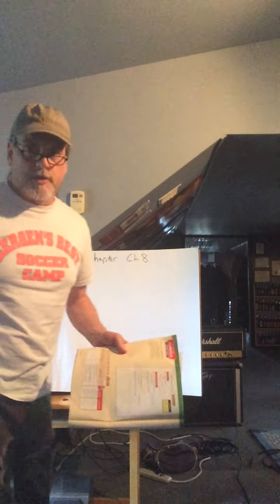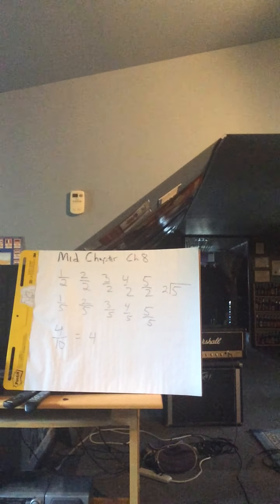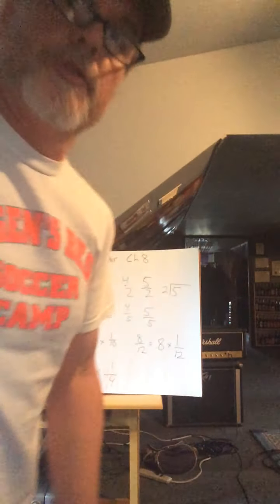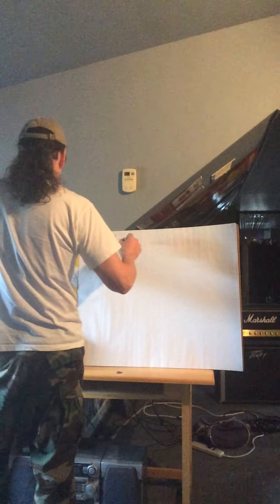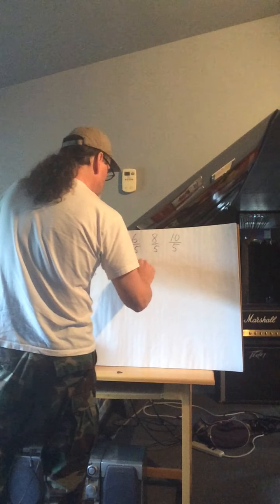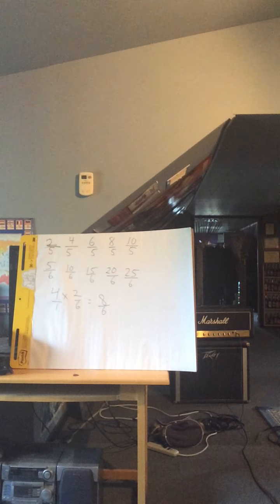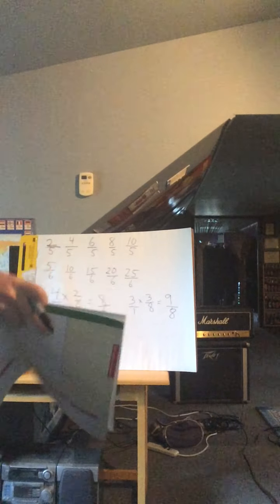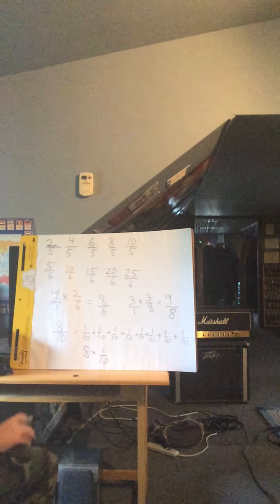Ch. 8 Mid Chapter Checkpoint